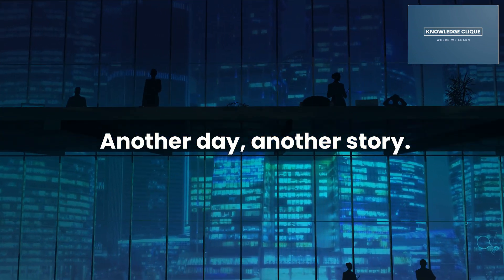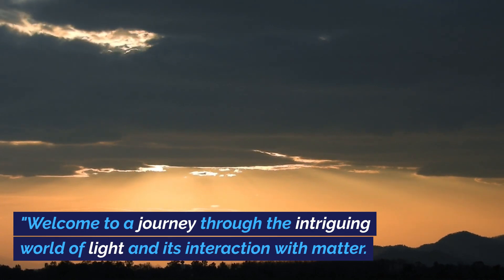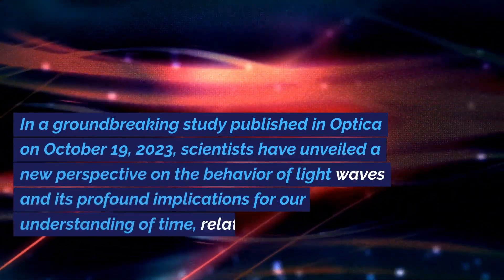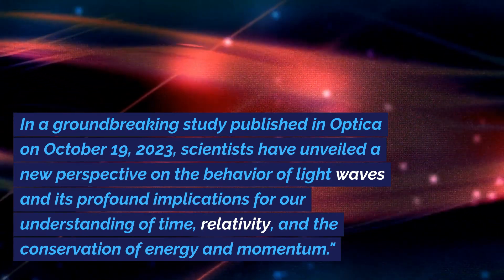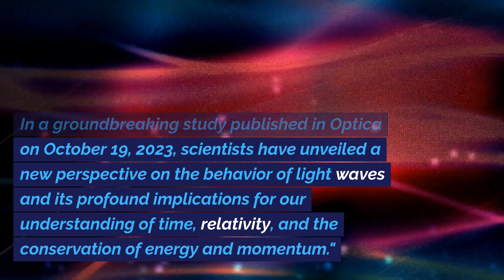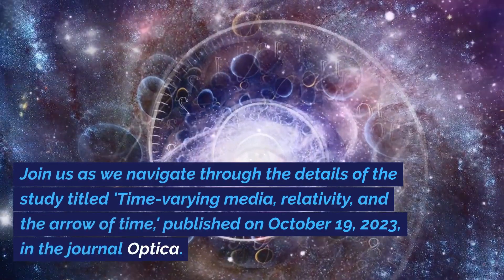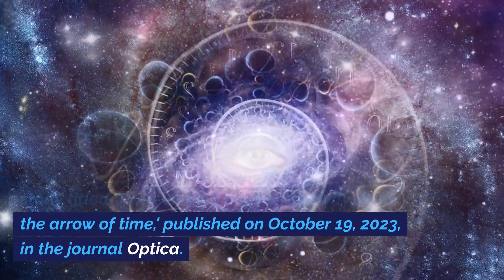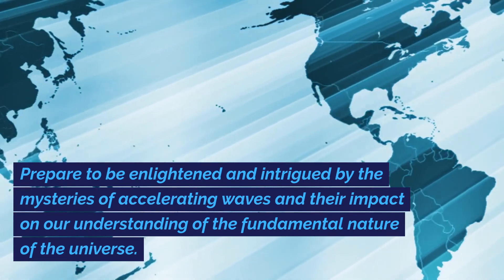Unveiling the Arrow of Time in Light: A Journey through Accelerating Waves and Relativity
Explore the fascinating world of light and its interaction with matter in a groundbreaking research study. Join Assistant Professor Matias Koivurova from the University of Eastern Finland and the Theoretical Optics and Photonics group, led by Associate Professor Marco Ornigotti from Tampere University, as they unravel the mysteries behind the behavior of accelerating waves and the profound implications it holds for our understanding of time, relativity, and the conservation of energy and momentum. Discover how a simple assumption about the variability of wave speed leads to an accelerating wave equation, challenging conventional notions and opening the door to a deeper understanding of time's unidirectional flow. This video delves into the breakthrough results that showcase a well-defined 'arrow of time' within accelerating waves and sheds light on the conservation of momentum, addressing the long-standing Abraham-Minkowski controversy in physics. Explore the exotic applications of this new framework, including the analytical modeling of time-varying materials and the intriguing concept of a disordered photonic time crystal. From everyday optical effects to implications for general relativity, this research has far-reaching consequences. Join us on this intellectual journey as we explore the research published in the journal Optica on October 19, 2023, titled "Time-varying media, relativity, and the arrow of time."